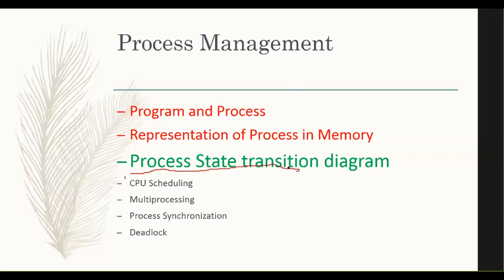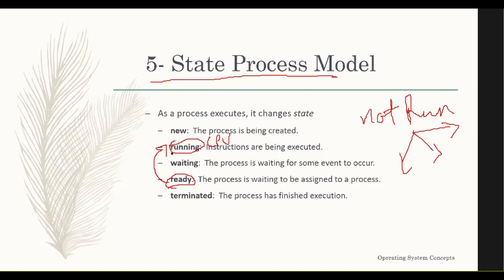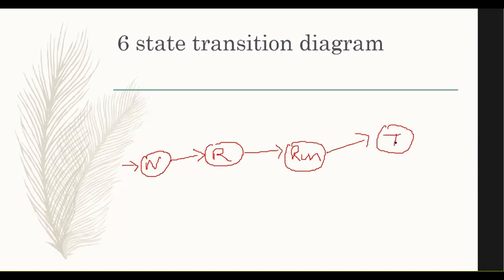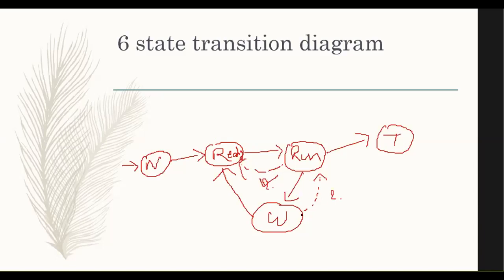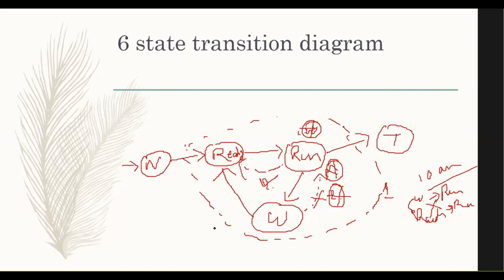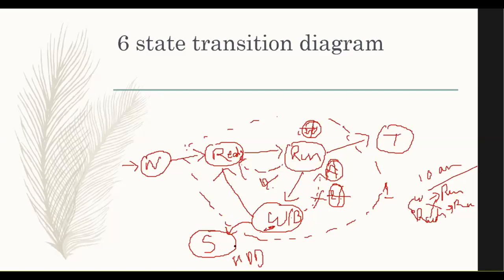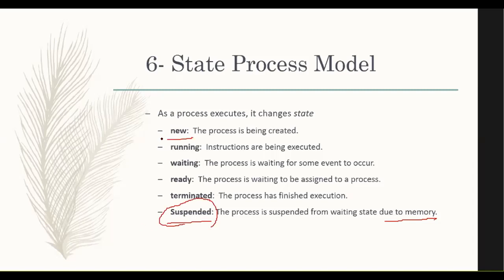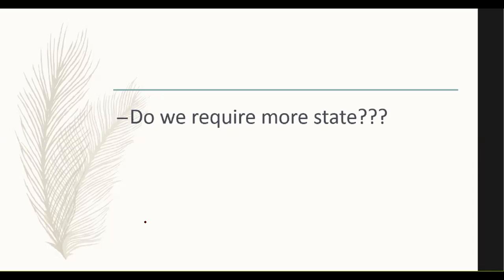6 state model